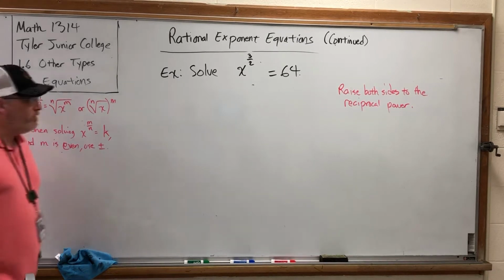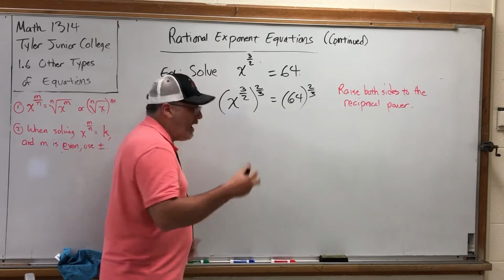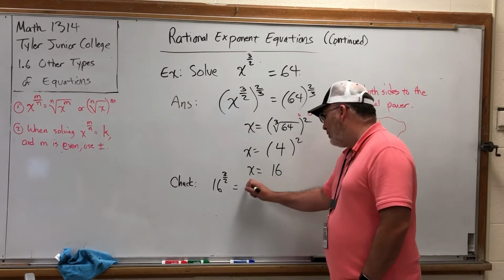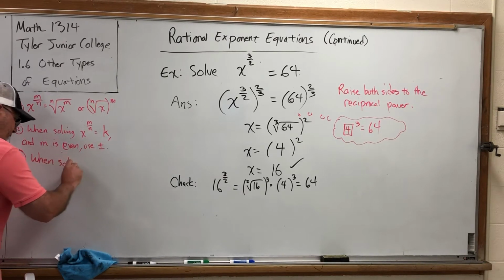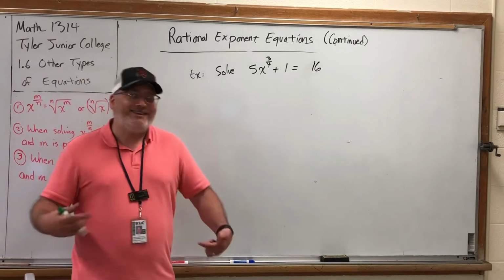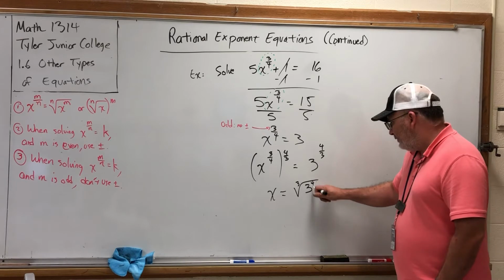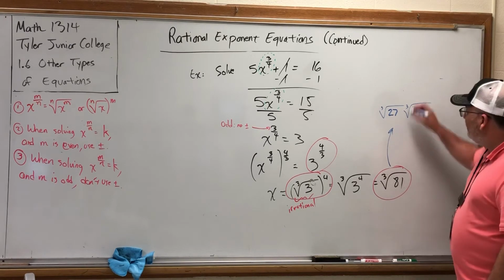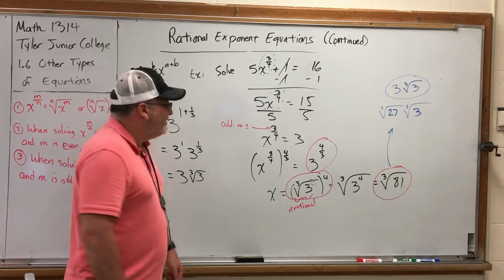1.6.7 Other Types of Equations – Rational Exponent Equations (Part 2)